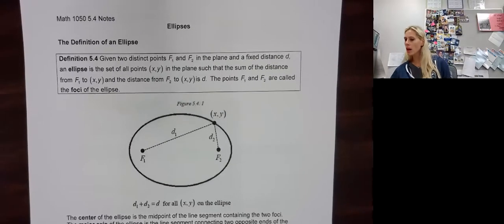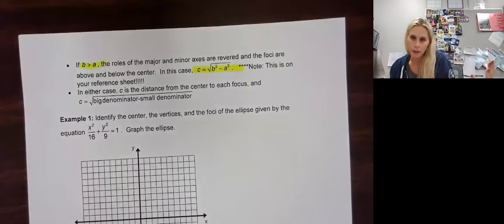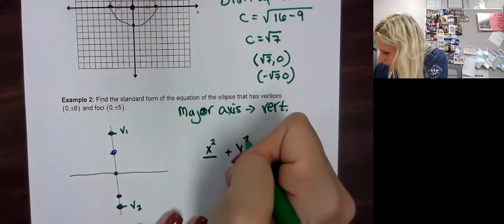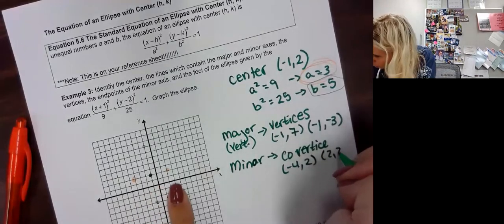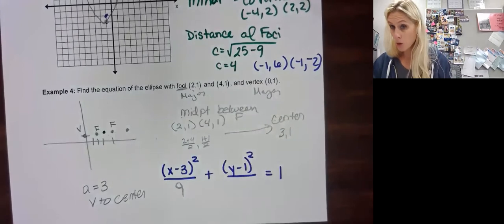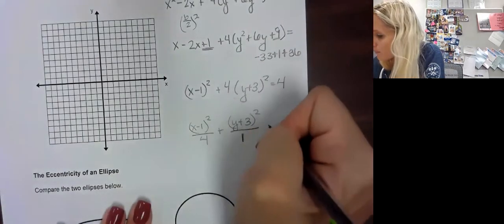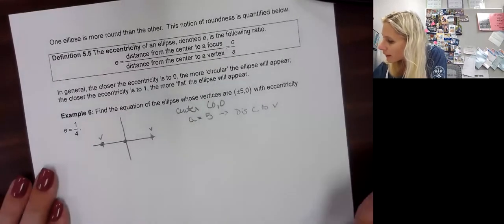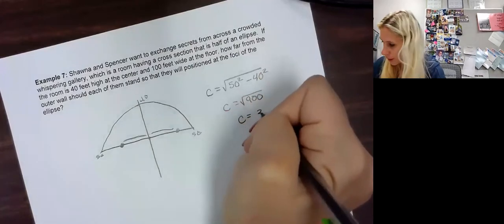5 4 Notes 1050